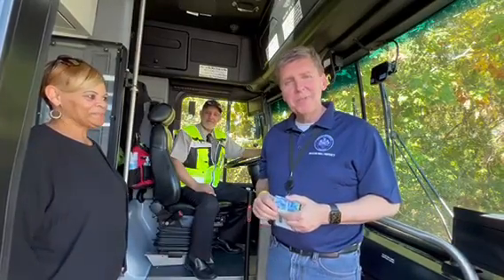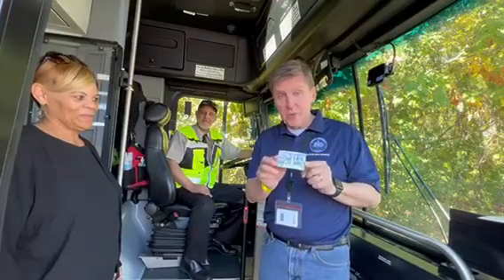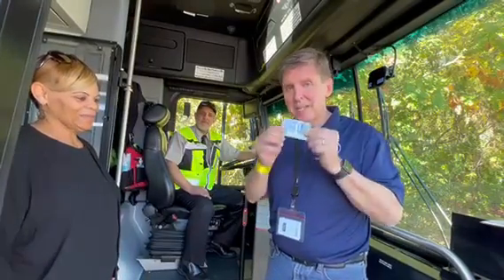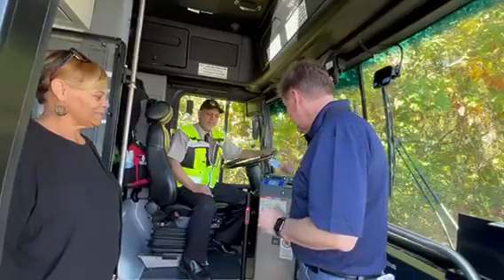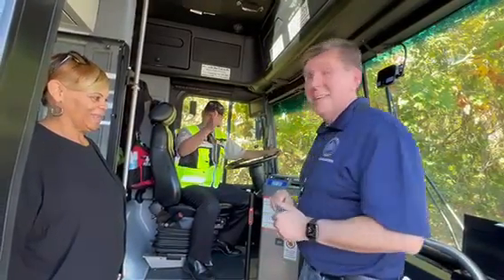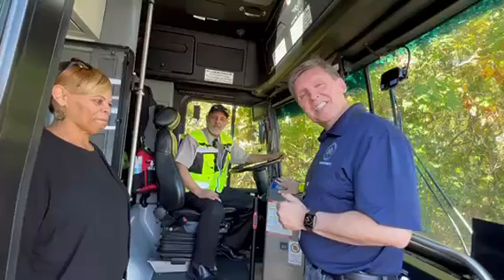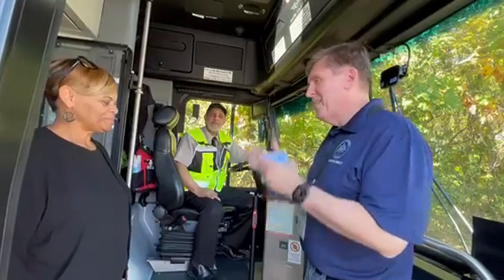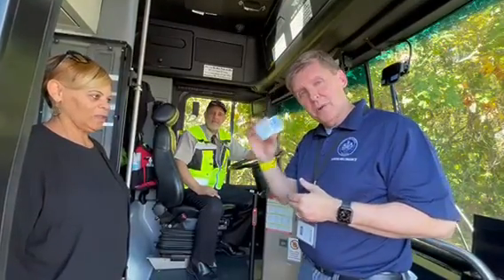How to Pay to Ride the Fairfax Connector Bus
With the opening of the Silver Line Phase 2 stations, including Reston Town Center Station, it is anticipated that more people will be using Connector buses to get to Metro. Hunter Mill District Supervisor and Board of Supervisors Transportation Chairman Walter Alcorn provides a short tutorial on how to pay to ride the Connector bus.